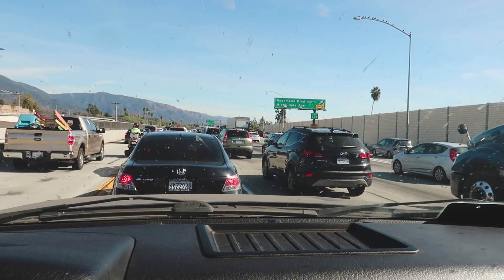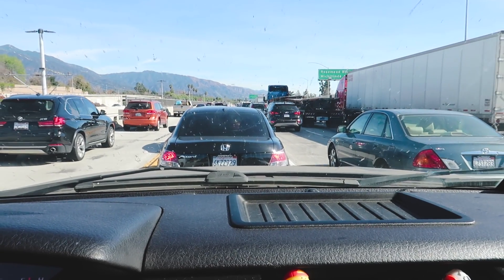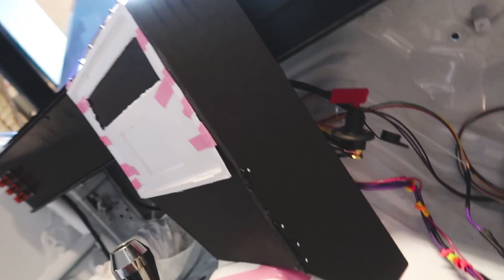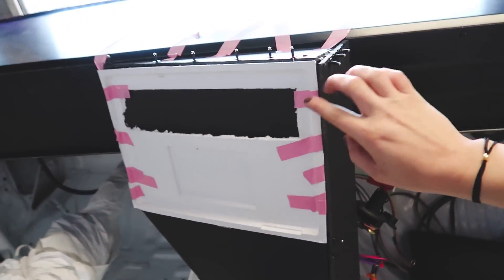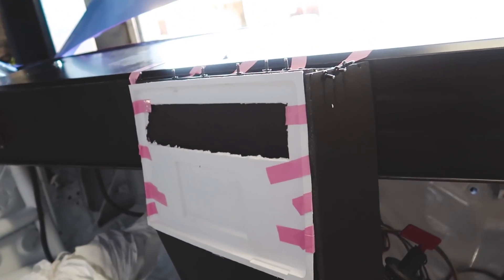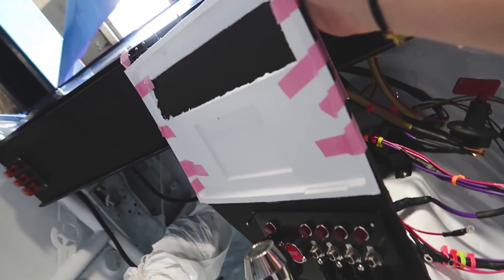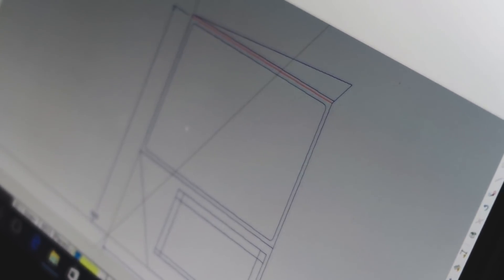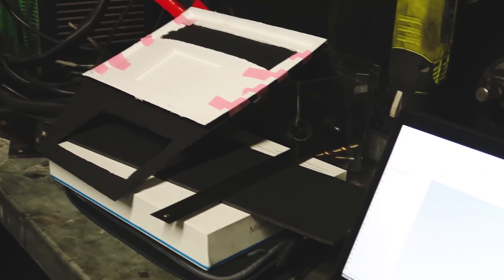BUILDING A GT STYLE DASH + INSTALLING SECRET TECH! | Project Drift - EP. 25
Finally get to mock up the GT Style racecar dash I've been dreaming of... AND you'll get a hint (actually x2 hints if you pay attention :P ) to the secret tech I'm installing soon! x

Shout out and THANK YOU to Steve who made my dream dash come to life! Can't wait to see how it turns out :)
Check him out at: @Steve_Abstrakt & @Abstrakt_Engineering